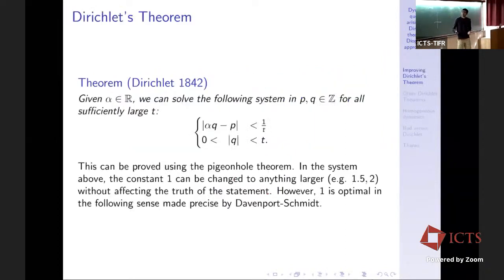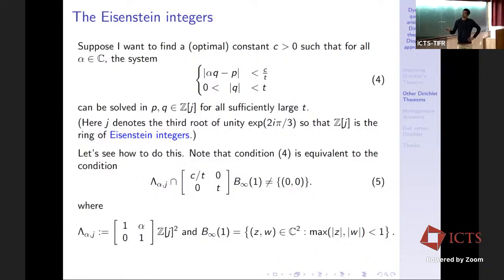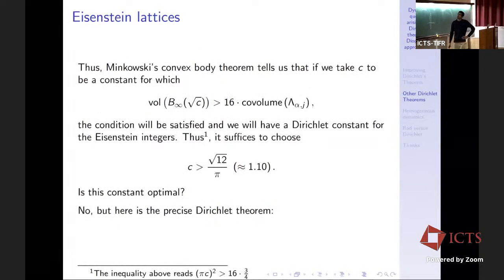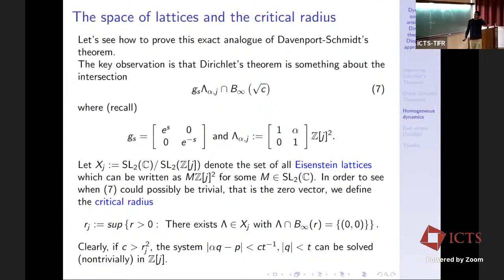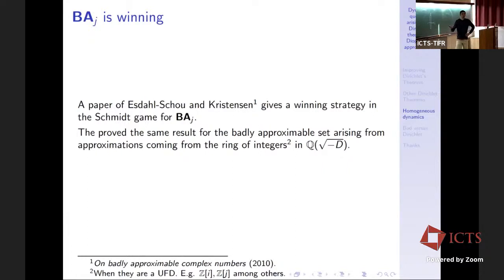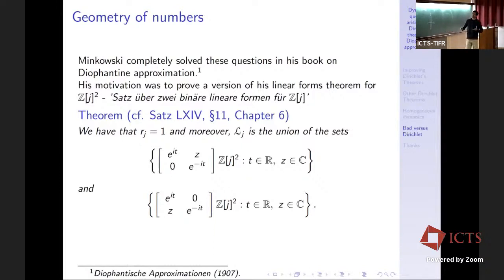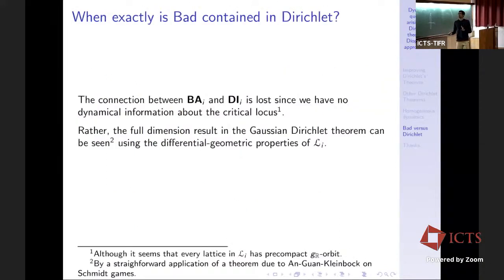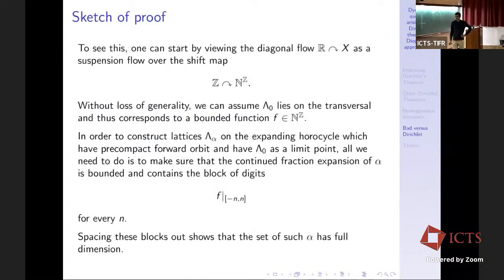Dynamical Questions Arising from Dirichlet’s Theorem on Diophantine by Anurag Rao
0:00:00 Dynamical Questions Arising from Dirichlet's Theorem on Diophantine
0:01:38 Dirichlet's Theorem
0:02:34 The Davenport-Schmidt improvement
0:03:56 Badly approximable reals and Schmidt games
0:04:49 Schmidt games
0:07:28 The Eisenstein integers
0:11:42 Eisenstein lattices
0:14:04 Dirichlet's theorem for Eisenstein integers
0:15:45 The space of lattices and the critical radius
0:18:44 The space of lattices and the critical locus
0:20:09 Almost no cap alpha,j avoids the critical locus
0:22:18 Being Dirichlet-improvable is equivalent to avoiding the critical locus
0:23:37 BAj is winning
0:24:29 Dani's correspondence
0:26:09 Geometry of numbers
0:28:46 A sanity check
0:30:20 The dynamics of the critical locus
0:32:55 The Gaussian integers
0:33:53 Gaussian lattices
0:34:39 When exactly is Bad contained in Dirichlet?
0:37:22 A theorem
0:38:30 Sketch of proof
0:40:41 Thanks for listening!
0:40:54 Q&A